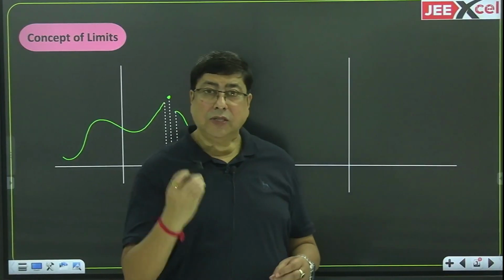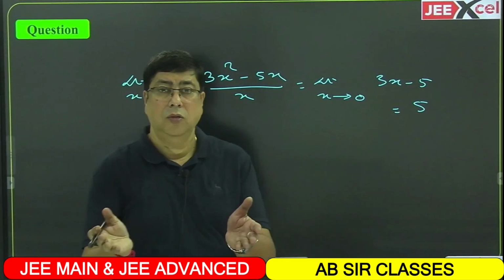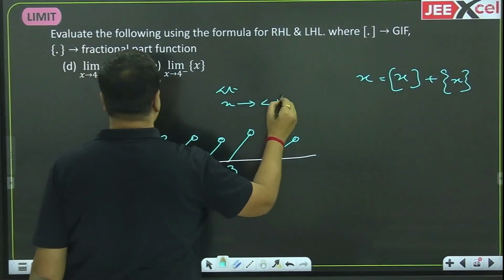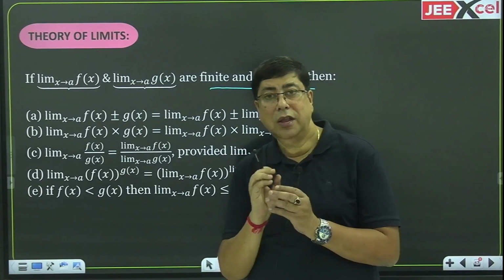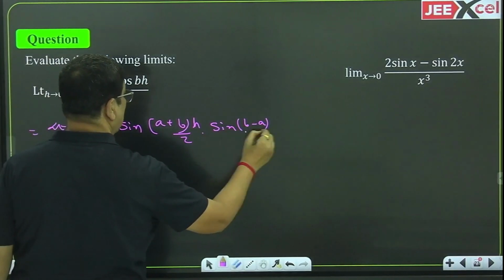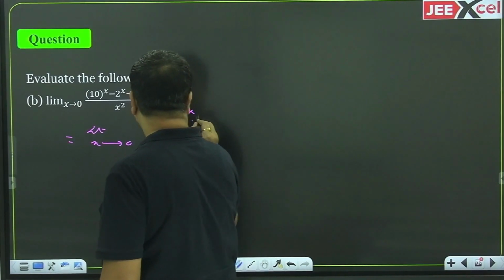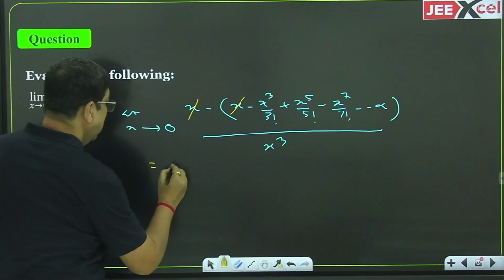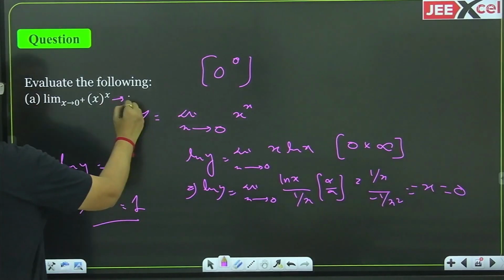LIMIT in One Shot I Class XI I JEE Main & Advanced I AB Sir#jeemains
In this video, AB Sir covers the topic of limits in one shot for JEE Main & Advanced. Perfect for Class XI students preparing for the exam!

Professor AB,
@bitsat 2025
@jee 2025
@jee 2026
@jee 2026 preparation
@jee 20246roadma
limit jee main
limits jee nexus
limit jee mains hindi medium
limits jee bhannat maths
limits jee challengers
limits jee most important questions
limit jee mains 2023 pyq
limits jee
limits jee one shot
limits jee advanced
limits jee mains questions
limits jee brief
jee maths short tricks
jee mock provider
jee mock provider to allen
jee mock test app
jee mains form filling 2026
jee mains 2026
jee mains 2026 form filling step by step
jee mains registration 2026
jee motivation
jee mains registration 2026 step by step
jee motivation
jee mains

your Queries...
jee advanced 2025 marks vs rank
jee advanced
jee advanced form filling 2026
jee advanced strategy 2025
jee advanced admit card 2025
jee main crack tricks
jee main crack strategy
jee main crack
jee main crack karne ke baad kya kare
jee main crack karne ke baad kya hota hai
jee mains cracking tips
jee mains crack strategy 2026
how to crack jee mains in 1 day
jee mains crack kaise kare
How to Solve JEE Advanced Questions

Mathematica
 function JEE
function JEE main pyq
 function jee pyq
functions jee advanced
jee adv maths questions
jee adv maths analysis
jee adv maths important chapters
jee adv maths solution
jee adv maths weightage

limits jee arvind kalia,
limits jee advanced revision,
limits jee advanced level,
limit continuity and differentiability class 12 jee,
jee attempt limit,
jee age limit,
jee advanced attempt limit,
limit and derivation class 11th maths jee,
iit jee age limit,
limit continuity and differentiability class 12 jee pyq,
limit continuity and differentiability class 12 jee advanced,
jee advanced 2014 limit question,
limits jee brief,
limits jee basics,
limit by jee wallah,
limits by jee nexus,
limits class jee,
limit jee main,
built in limits jee,
limit by unacademy jee,
limit by divine jee,
limit continuity and differentiability class 12 jee by sachin sir,
limit continuity and differentiability class 12 jee brief,
limits by gb,
limits bounce back,
limits involving e,
limit jee challenger,
limit jee class 12,
limits jee class 11,
limits jee vora classes,
limit and continuity jee mains,
limit and continuity jee advanced,
limits questions,
class 12th limits jee,
limit class 12 one shot jee,
jee ke liye limit cross,
limit class 11 math one shot jee,
limit continuity and differentiability class 12 jee mind map,
limit continuity and differentiability class 12 jee ashish sir,
limit continuity and differentiability jee advanced pyq,
limits divine jee,
limits iit jee,
limits mohit,
limits jee level,
limits jee one shot revision,
limits jee one shot nv sir,
limit class 12 jee one shot,
age limit of jee mains,
limits unacademy jee one shot,
limit continuity and differentiability class 12 one shot jee,
limit continuity and differentiability class 12 one shot jee pyq,
jee advanced 2016 limit problem,
limit continuity and differentiability class 12 one shot jee pw,
limit class 12 jee pw,
limits jee 2024 pyq,
limits 2024 jee mains questions,
limits 12th jee,
jee age limit 2025,
jee advanced 2025 age limit,
jee advanced attempt limit 2025,
jee mains attempt limit 2026,
jee 2026 age limit,